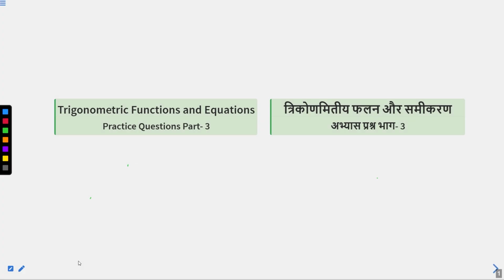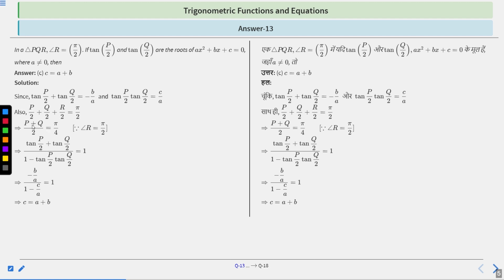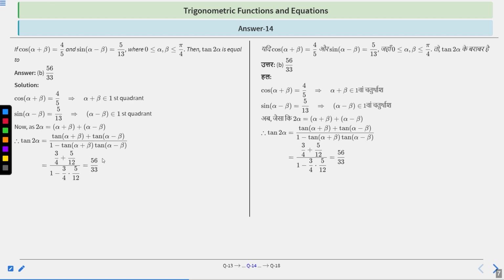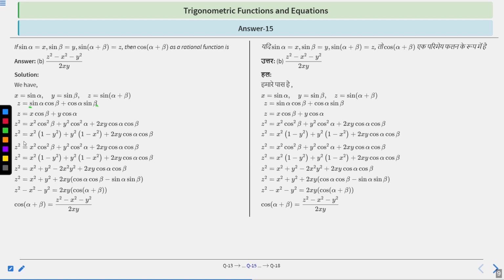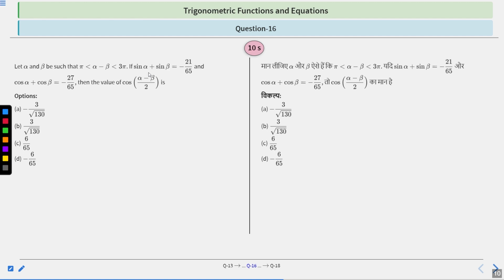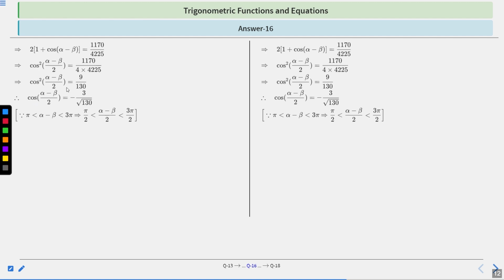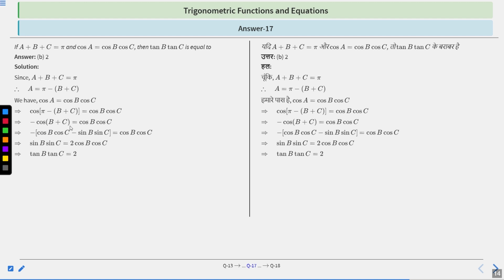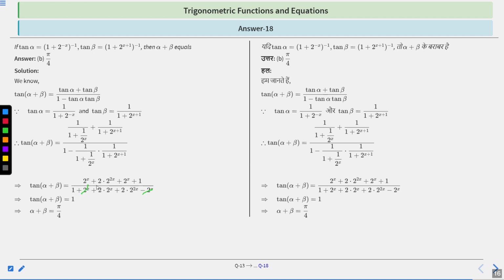Trigonometric Functions and Equations Foundation questions part 3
Subject: Mathematics
Programme Name: Trigonometric Functions and Equations
Course Name: Engineering

In this lecture I have discussed about questions of Trigonometric Functions and Equations

📡 Key Features:
Syllabus-based Content